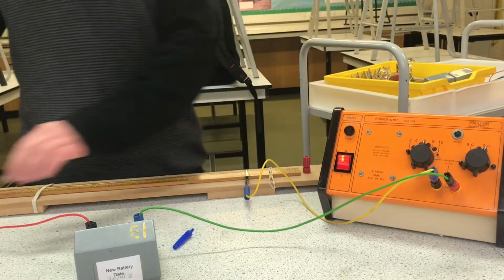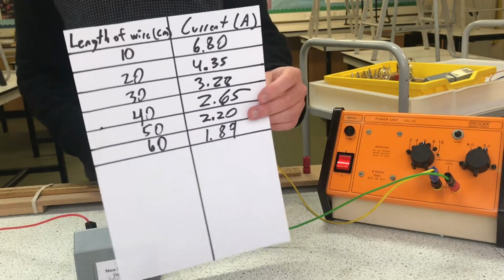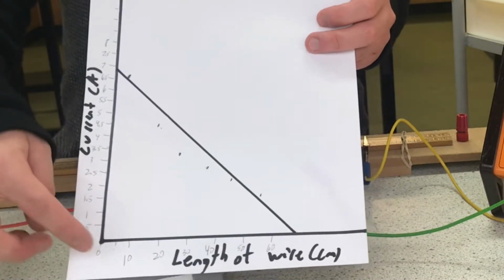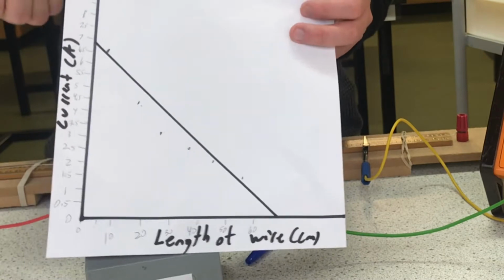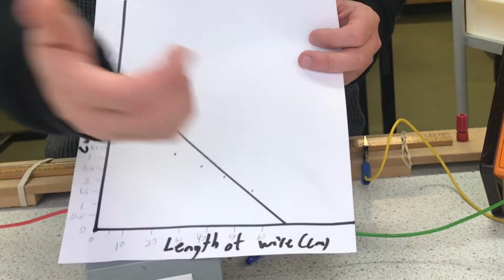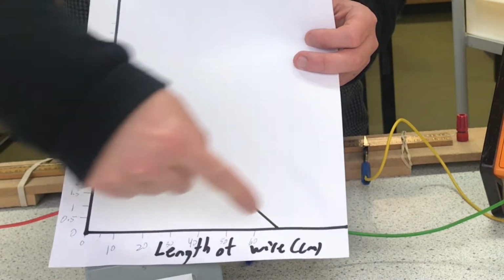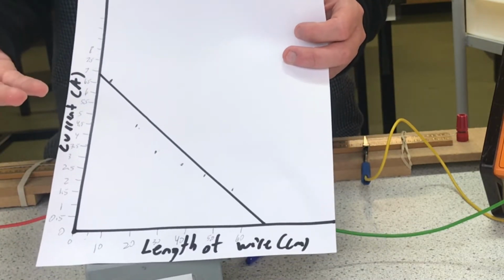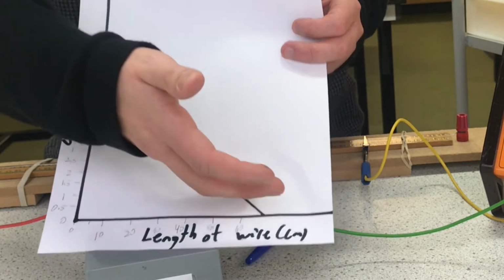Current and resistance in wires 7jd2 7jd3 electricity lesson 5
Current and resistance in wires 7jd2 7jd3. KS3 science AQA lesson 5
electricity lesson 5